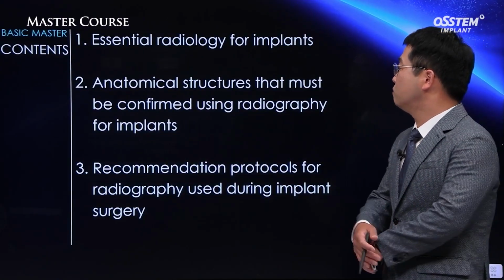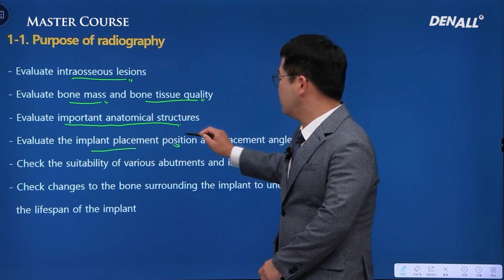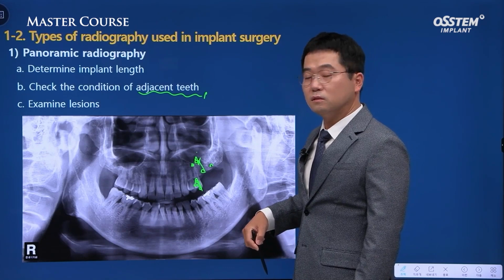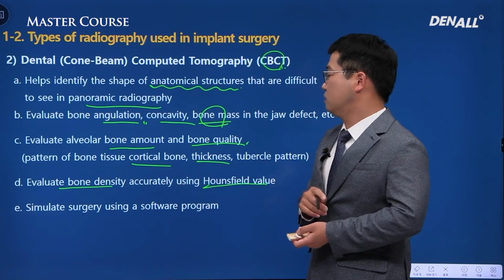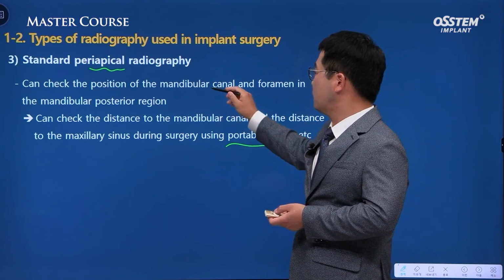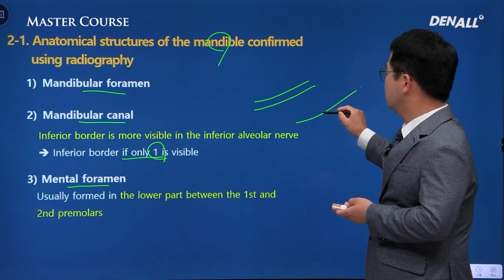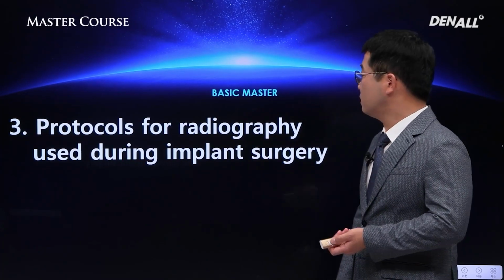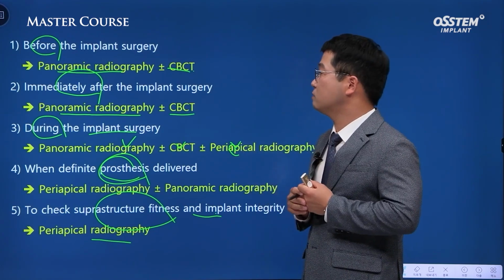[Master Course Season2 - BASIC] ep 10. Radiology for Implants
Radiology for Implants